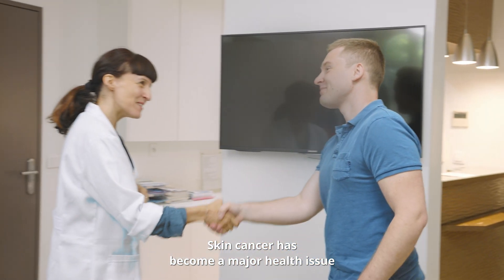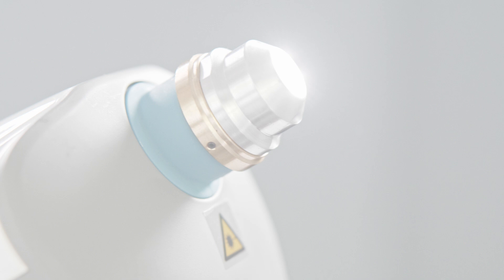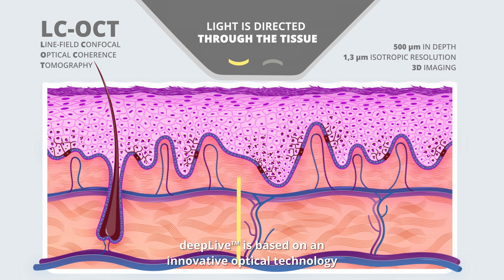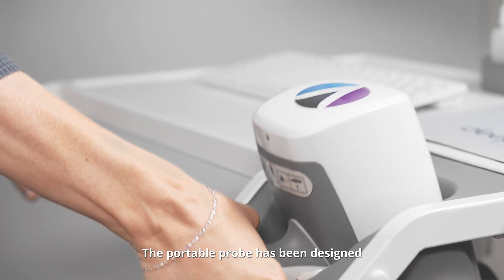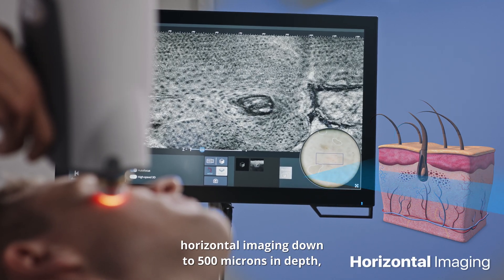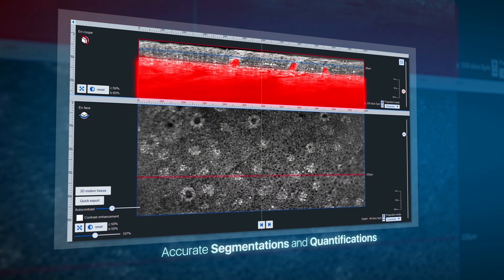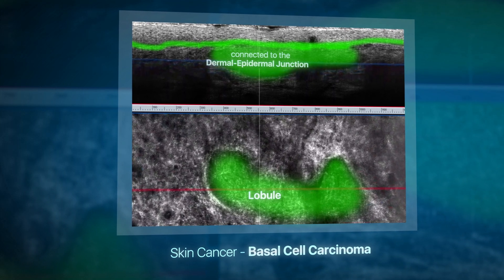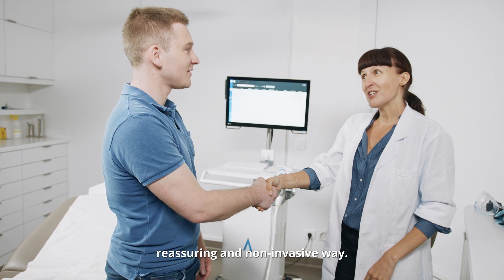deepLive™ - Digital biopsy for dermatology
DAMAE Medical develops deepLive™ medical device, the new best-in-class imaging system pairing penetration and cellular resolution in 3D.

deepLive™ integrates LC-OCT (Line-field Confocal Optical Coherence Tomography) technology which provides a unique 3D imaging modality, allowing the user to switch from a histology-like vertical mode to a confocal-like horizontal mode, and to record a 3D stack of tissue volumes in situ.

deepLive™ is adapted to the imaging of multiple skin conditions, promoting efficient, reassuring and non-invasive patient management.